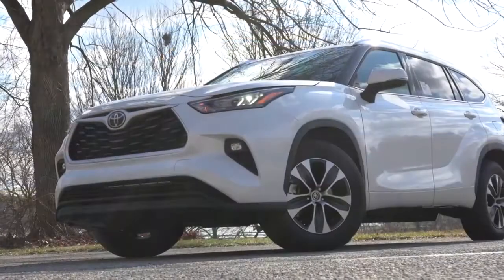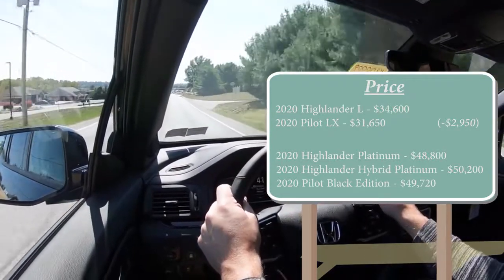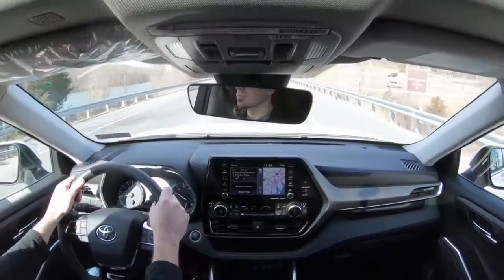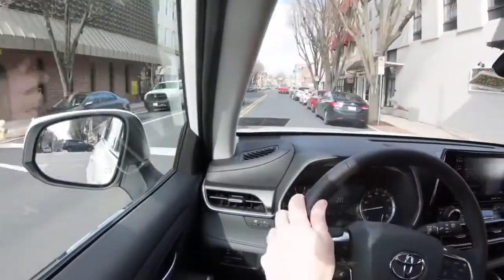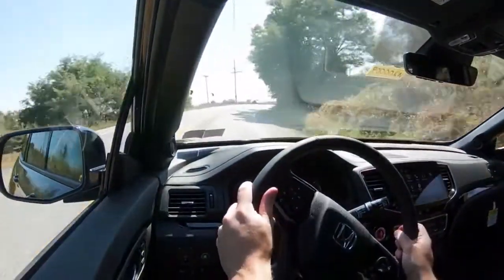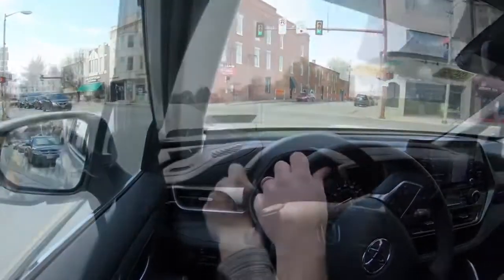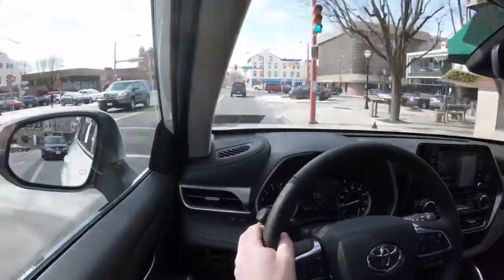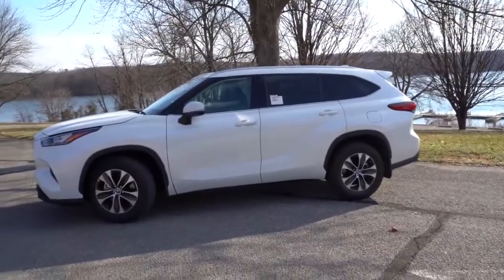2020 HONDA PILOT VS 2020 TOYOTA HIGHLANDER (COMPARISON)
In this video, as comparison, I explain 10 key differences between both the #2020 Toyota Highlander#& #2020 Honda Pilot#.
These cars are the two of the most popular 3-row heavy hitters family SUVs on sale today are the . The Highlander is all-new for #2020, while the Pilot has been out for a few months but both are poised to once again be top sellers in this highly competitive segment. Below, we’ll compare the Pilot and Highlander in a number of categories to help those in the market for a new family crossover understand the differences between both in terms of space, price and quality.